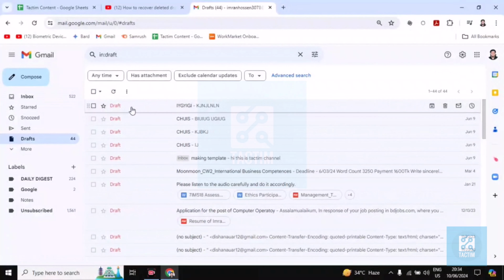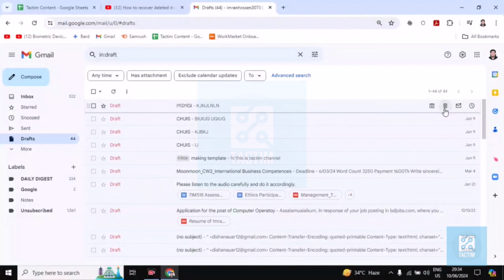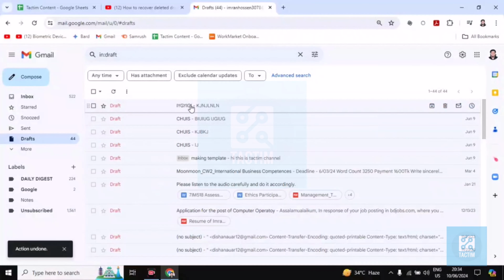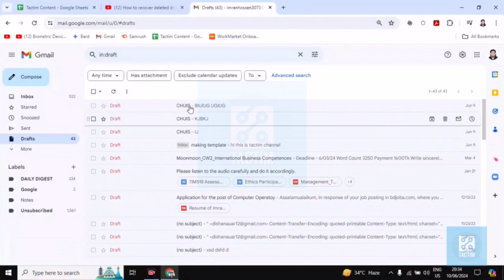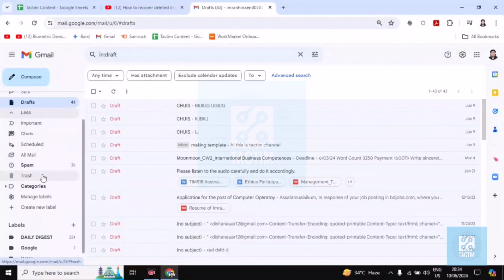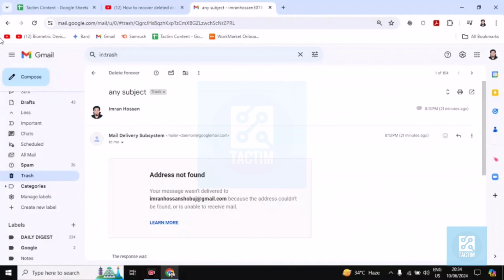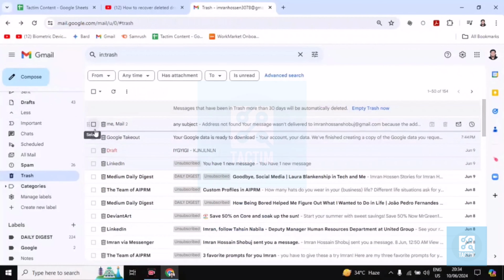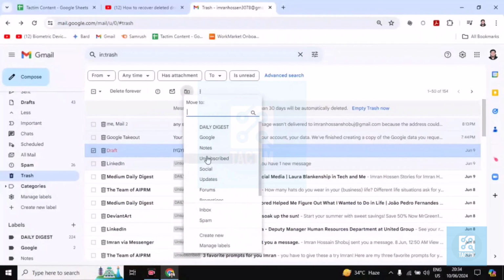How to recover deleted drafts on Gmail 2025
Learn how to recover deleted drafts on Gmail in 2024 with this comprehensive step-by-step guide by Tactim. Whether you accidentally deleted an important draft or need to retrieve a lost email, we've got you covered. Watch now to ensure you never lose an important draft again!